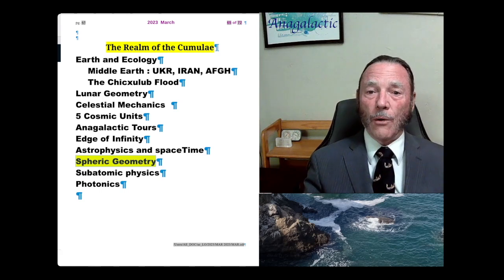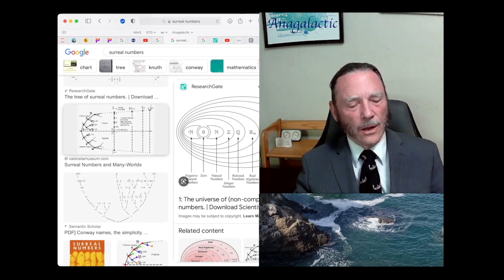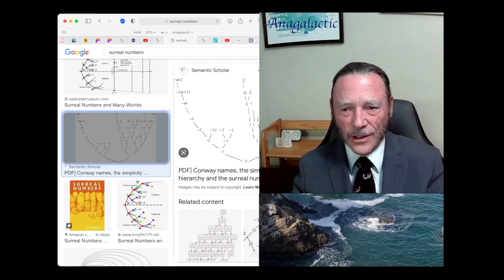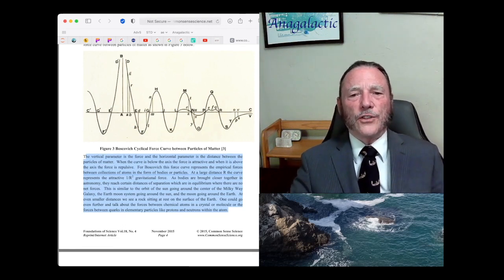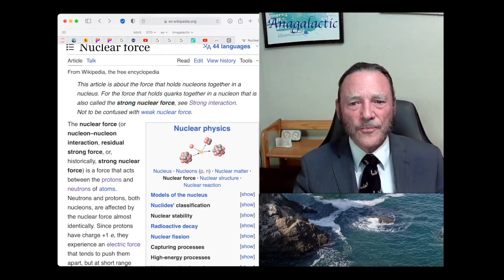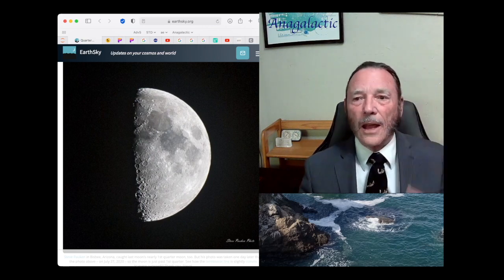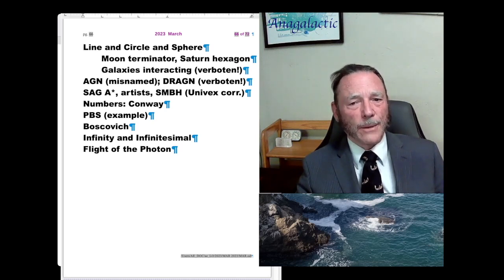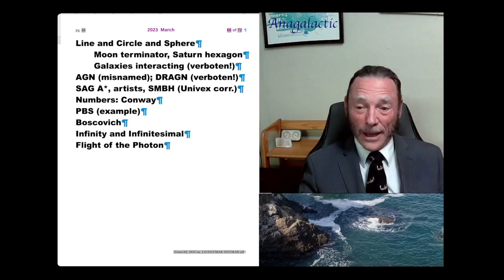Anagalactic Science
Introducing the Spring 2025 series on The Geometry of SpaceTime.
Here in this 1-hour presentation, we give the context of our research,
which is to extend our understanding of the Universe by utilizing the
discoveries made at Fermi-edge Physics at micro and macro limits.
Such bracketing information is related to Metaphysics, which is
intended to supply context for knowledge to lead to understanding.
CHAPTERS
00:00:00  intro
00:01:00  lunametry
00:02:15  *spheric geometry*
00:09:33  J H Conway  [Nobel?]
00:09:40  H Leavitt  [Nobel?]
00:10:00  J H Conway discovery
00:12:00  numbers  [Venn]
00:32:00  Bošković Force Curve
00:51:37  is Time *real* ?   : )
01:07:00  only 5s to go!
    Science is goal-oriented, where the goal for Humanity is understanding.
We tend to confound understanding with Technology, which is defined as
the application of knowledge to build useful structures. When such structures
are physical - such as dynamos, engines, and microcircuitry - we then call
this domain of toys Technology. We are all mesmerized by Technology!
It is the only good game in town, when the town is called the World.
    In this lecture introduction, we begin not with Technology, nor with the
theoretical frameworks supporting our game-toy production on Earth.
We begin instead with the pure geometry taught to every child, when
that child begins looking up into the night sky. There, we find circles,
such as the Moon. We quickly rehearse the path of understanding
traversed by the collectivity of Humanity, called Celestial Mechanics,
concentrating on the sphericity and circularity of objects like the Moon.
We see the Moon as both a sphere and as a circle. Mankind learned
how to prove that the Earth is a sphere, and that the Solar System
is defined completely in terms of spheres and circles. However,
Mankind quickly adopted Linear geometry, which ever since the
Greek Golden Age has come to define our Mathematics.
    There is a fundamental irrationality in Linear Mathematics,
completely exposed in Quantum Paradoxicality.
    With the help of several notable Physicists, such as
Roger Boscovich, Max Planck, and a host of others,
we will be penetrating and solving the Quantum Paradox,
by proving that the number Zero is one of the Infinities.
    Thus we are compelled to analyze our Number System.
    In 2022, Anagalactic discovered the original Number System,
whose geometric basis is not the Line, but rather is the Sphere.
Welcome to the Spring lecture series, Anagalactic 2025!
In the next lecture, we will explore the Flight of the Photon.
You will not want to miss ANY of the upcoming lectures!
Although I do not ask for your support financially,
the Laws of Science demand that you SUPPORT the Truth.
Humanity seeks Cosmic Understanding. This is IT.
This generation of Science must learn this New Geometry.
You will be saving all future generations from the curses
of Calculus, CIS, and Complex pseudonumber algebra.
The goal is to SEE, which means Geometry,
which is the only means of understanding, in Science,
and in the pageant of Humanity. So, please LIKE these

    - s a miller, Chico CA USA